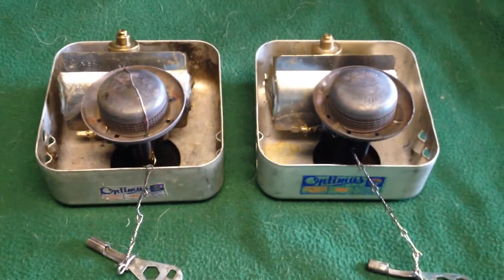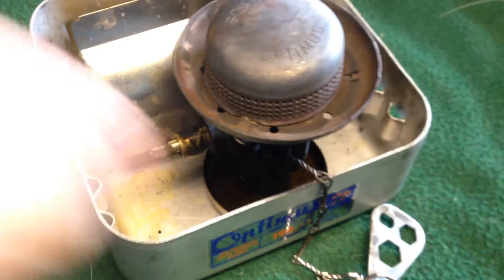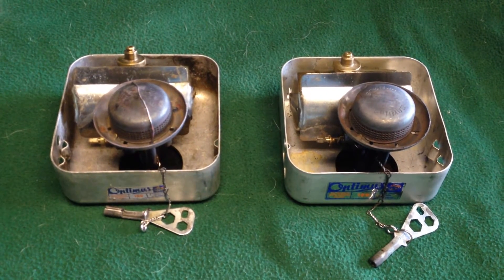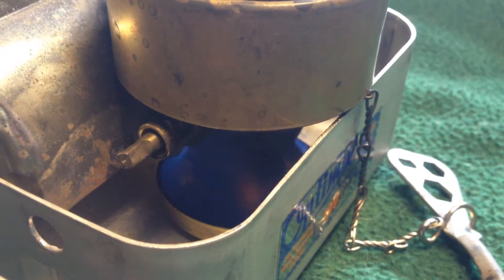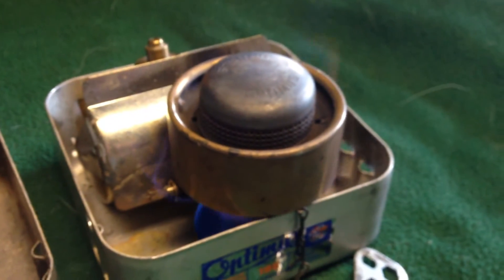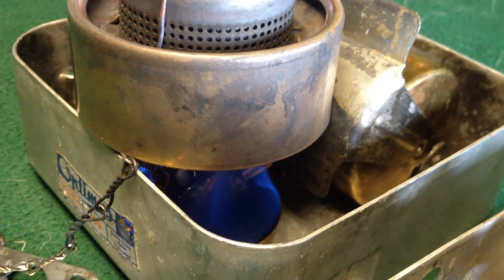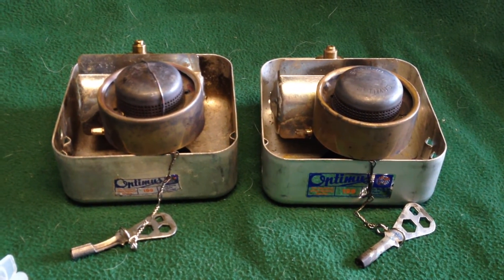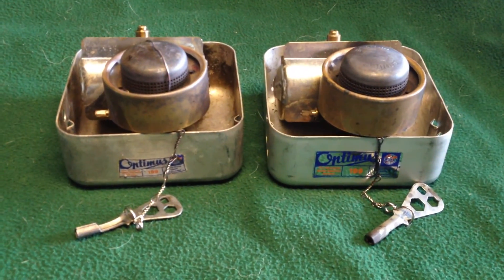Preheating Comparison Test: Optimus 199 Backpacking Stove With & Without Carbon Felt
Preheating comparison test between an Optimus 199 stove without a preheating pad in the cup (as it came from the factory), versus one with a carbon felt pad in the cup (easy customization).
Both were filled with 5ml denatured alcohol. Stove with pad on LEFT, stove without pad on RIGHT.
One significant benefit to having the carbon felt pad in the preheating cup is that the fuel will not spill out of it if the stove is knocked. Another  observation is that the flame burned 1 minute longer than the stove without the pad.